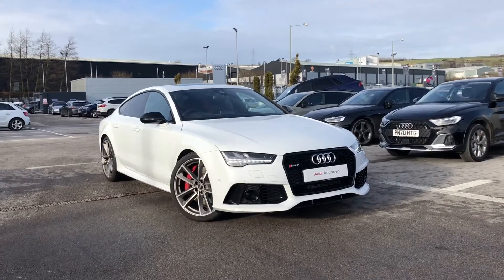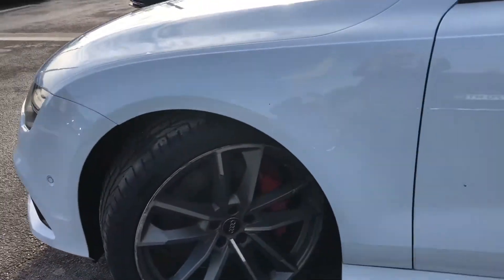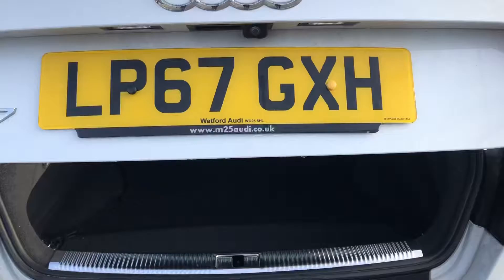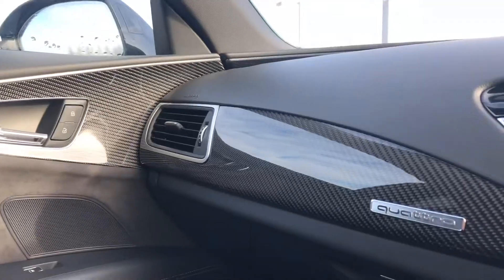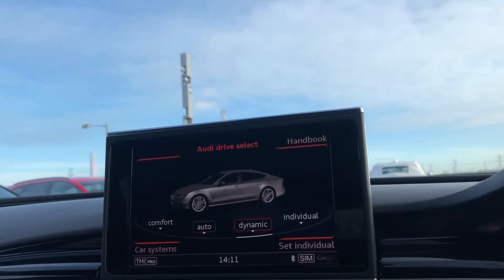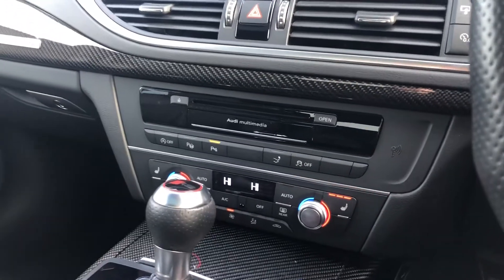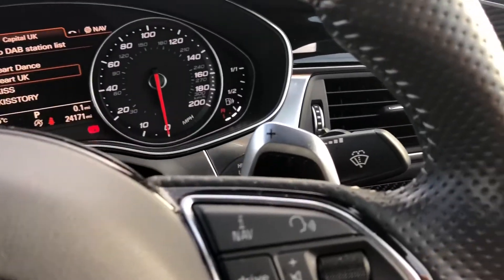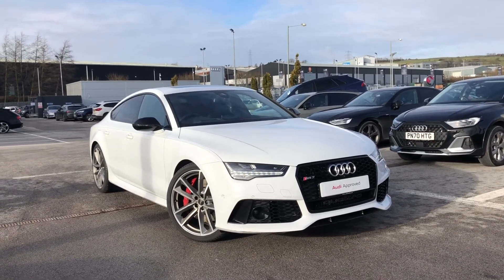Audi RS7 Performance Quattro | Blackburn Audi